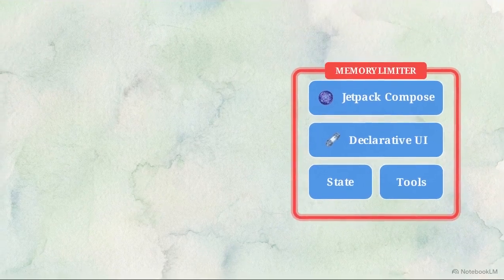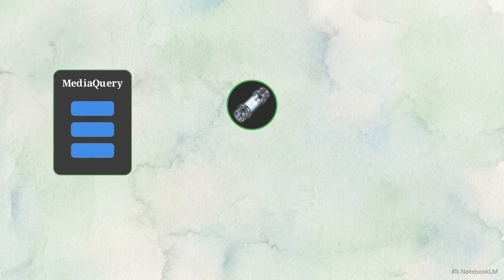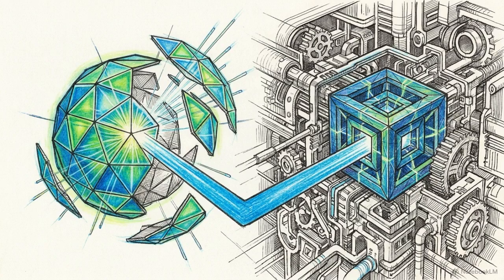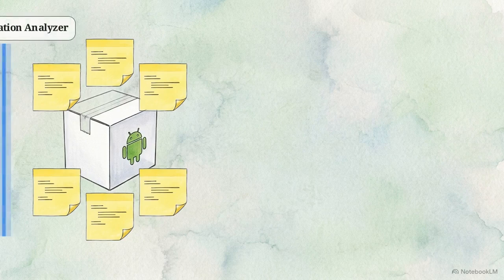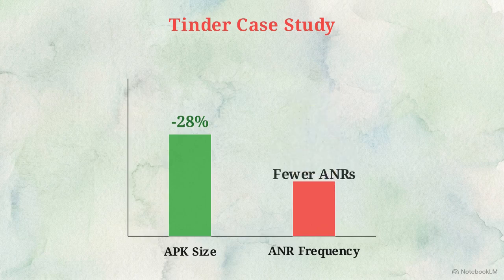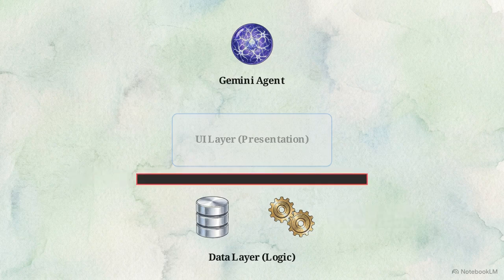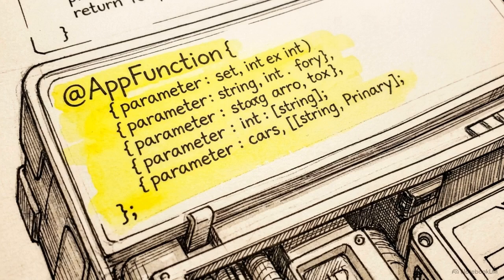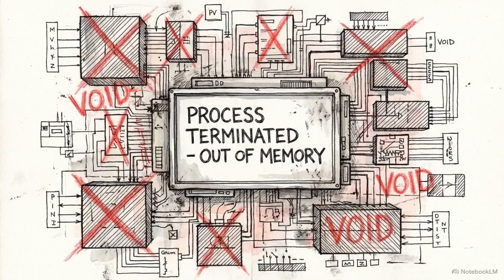Architecting for Android 17 Compose, Constraints, and AI Agent